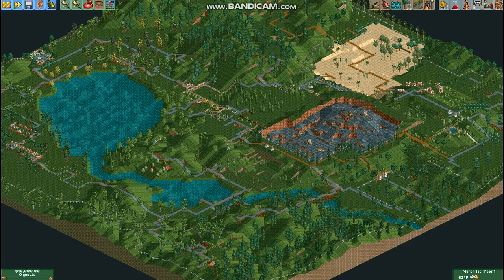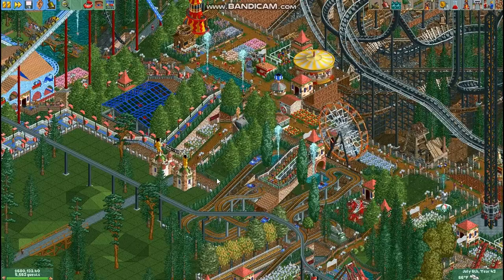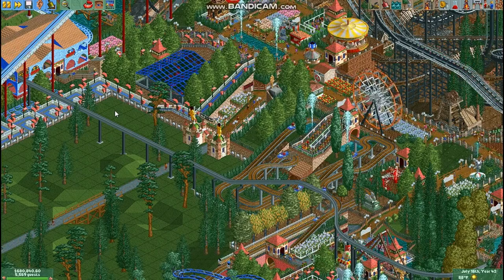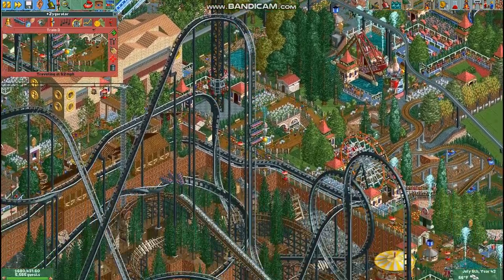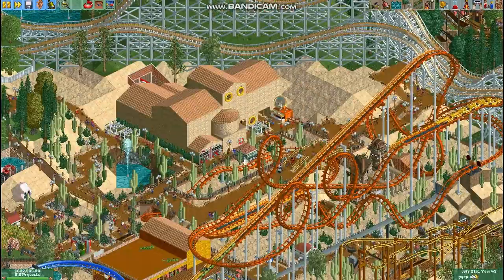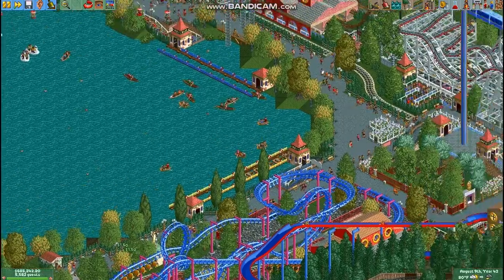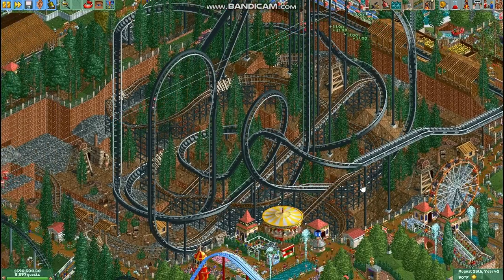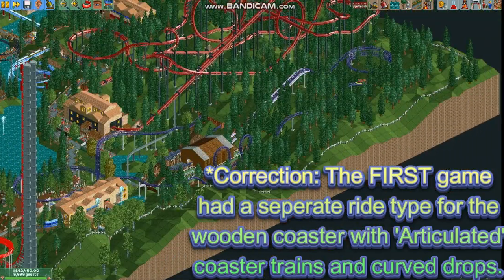Roller Coaster Tycoon Land (My take on the Mega Park scenario) Tour!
I haven't seen too many videos online of people completing Mega Park from Roller Coaster Tycoon 1. Or any parks themed to the franchise itself! Here's what I came up with.